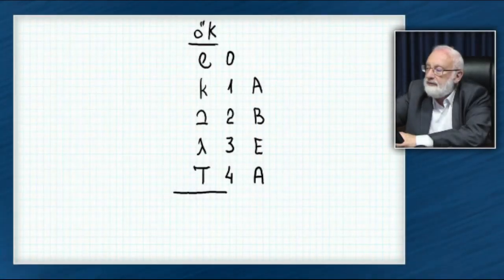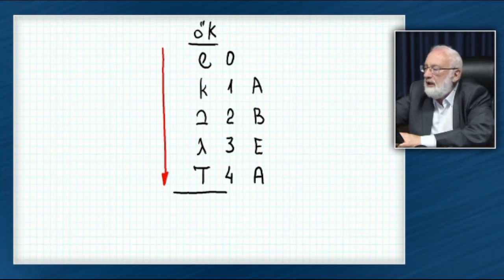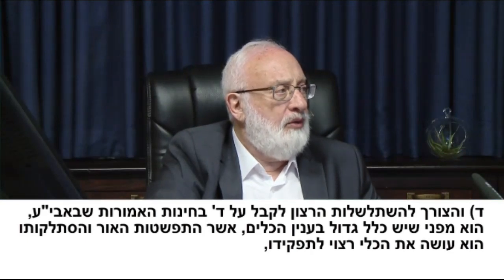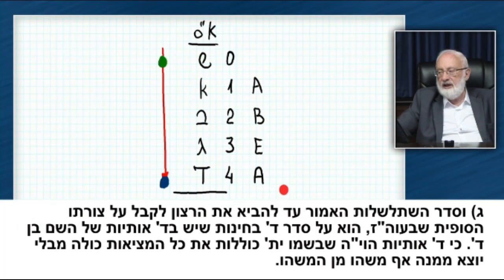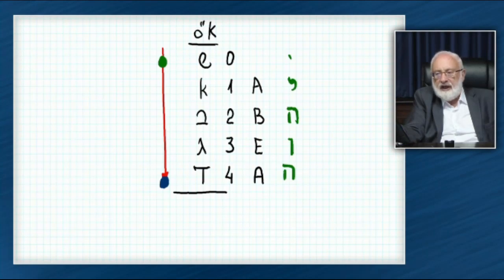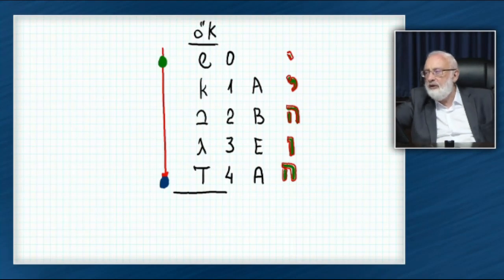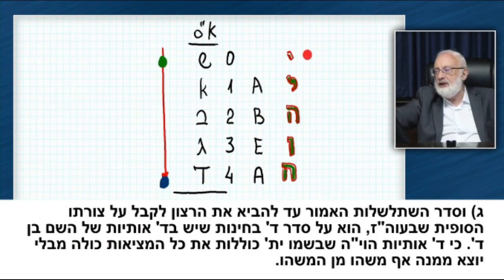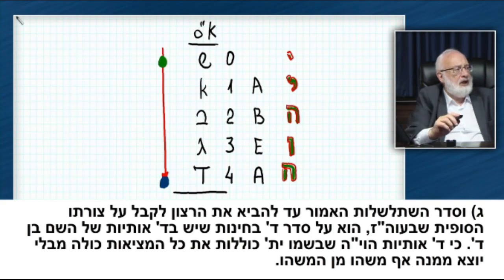Rav Drawing 1A - Rav explains Item 3, and the cascading, while drawing.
Baal HaSulam. Preface to the Wisdom of Kabbalah, item 1